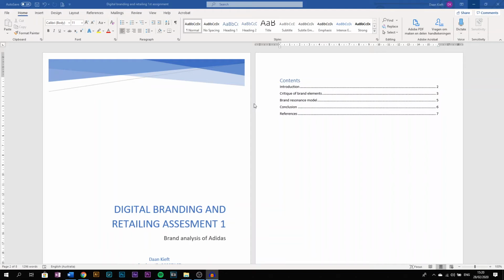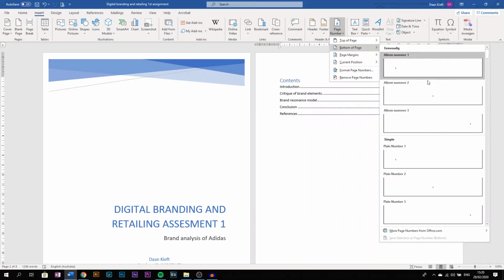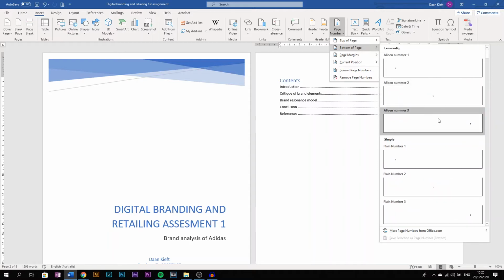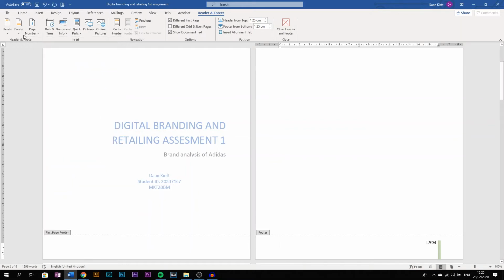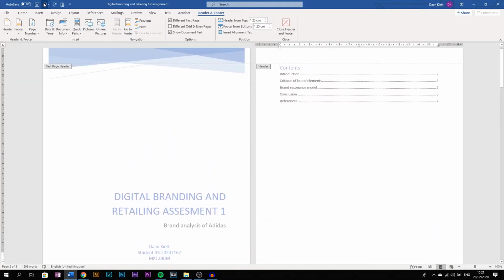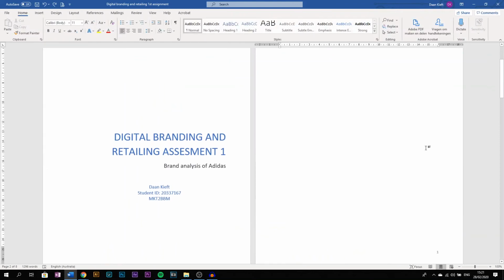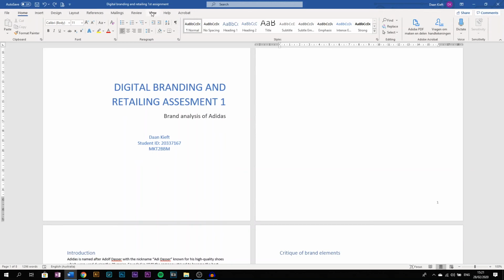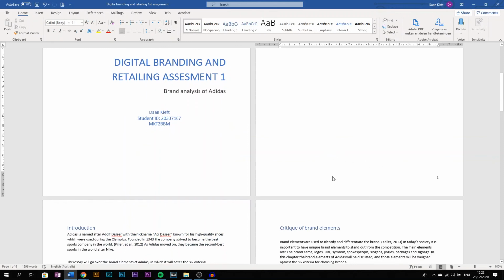How to add Page Numbers in Word 2020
In this video I will show you how you can add page numbers to your word document.